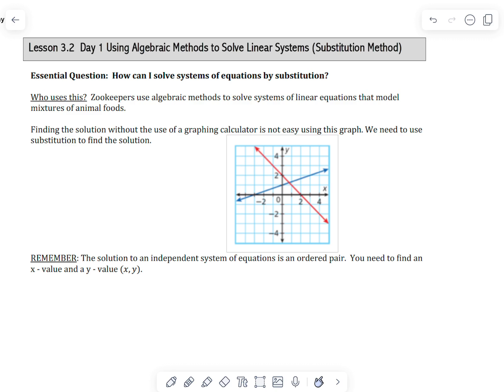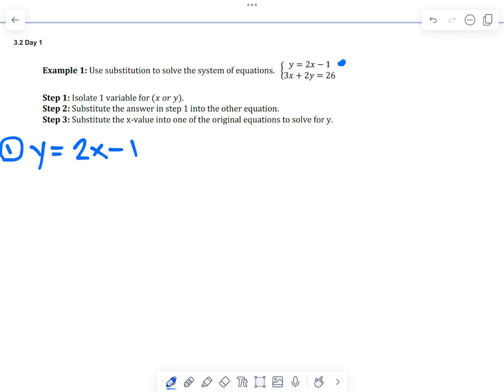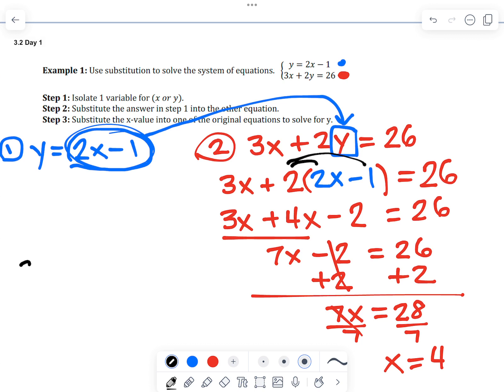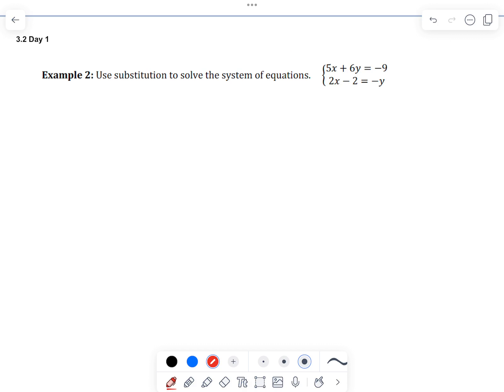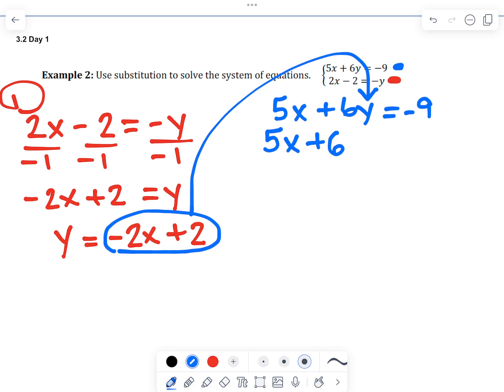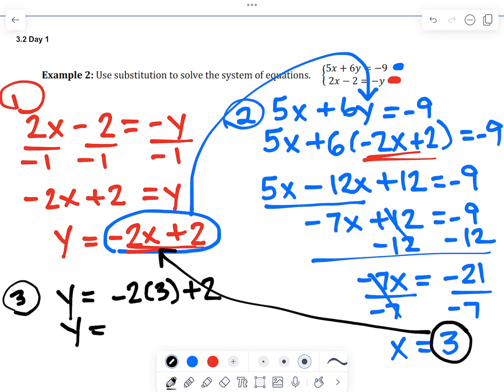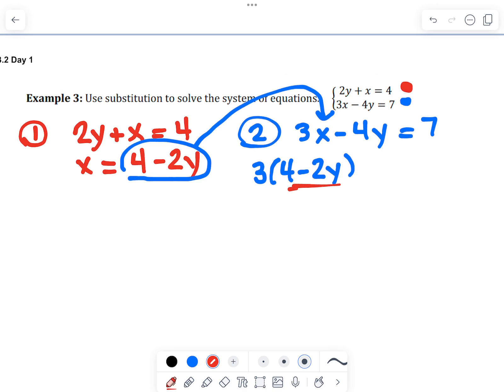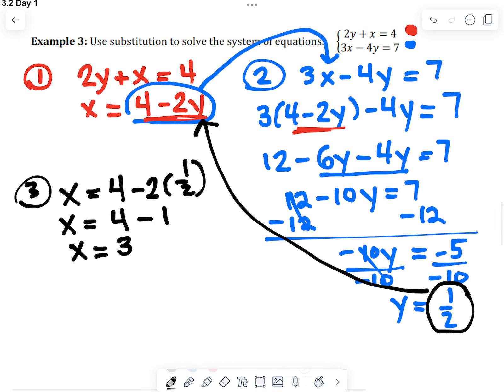Solving a Linear System by Substitution Method